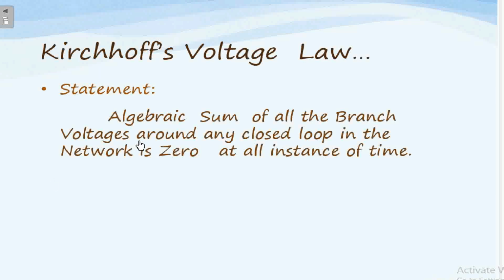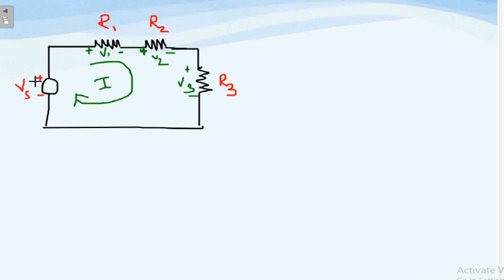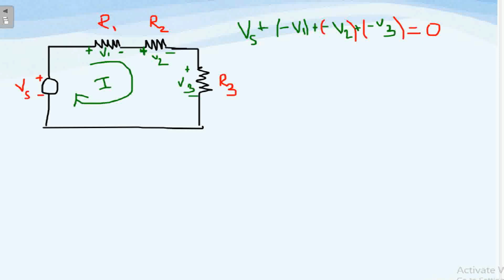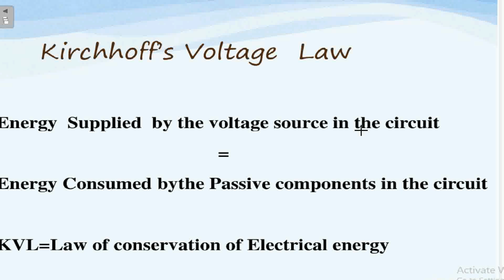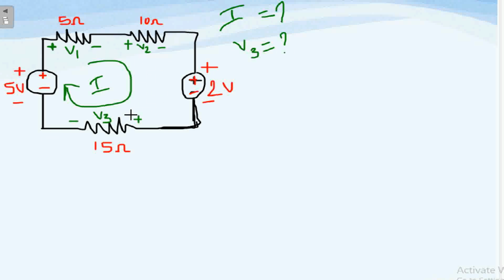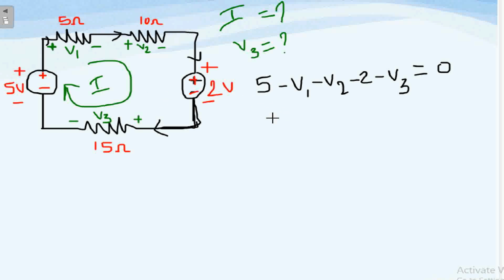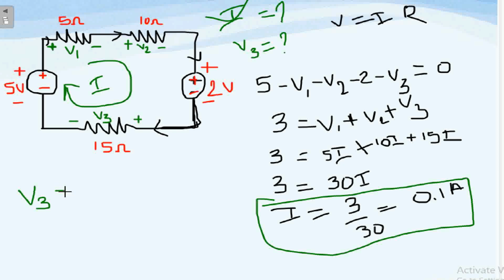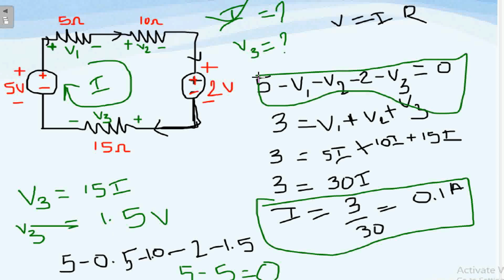Kirchhoff's Voltage Law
About Kirchhoff's Voltage Law